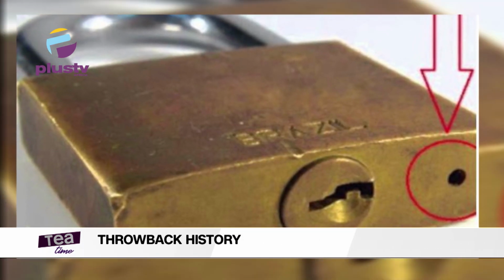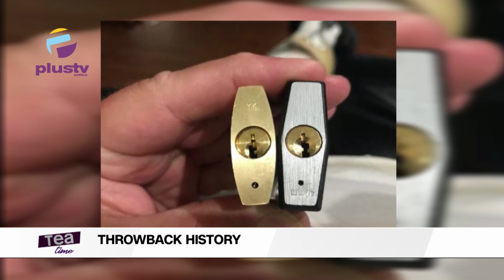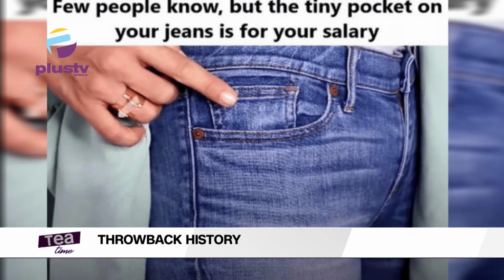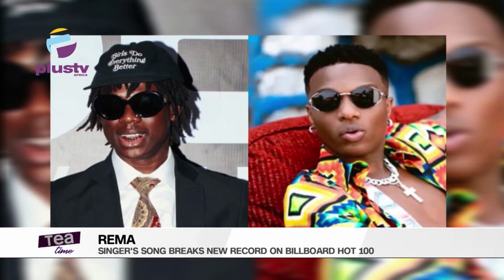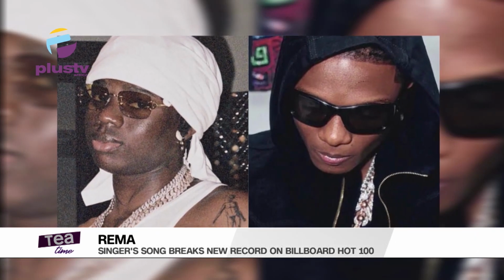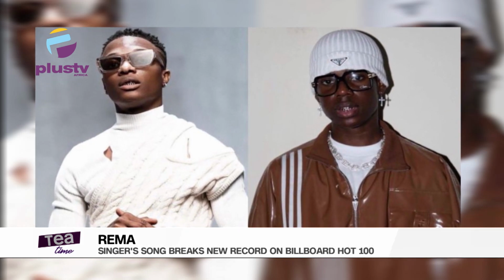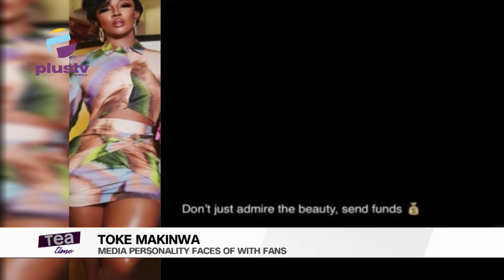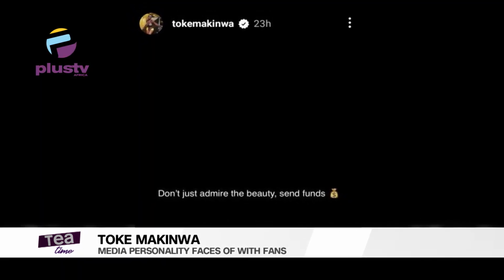Rema's Song Breaks New Record On Billboard Hot 100 | Simi, Singer Defends The Broke And Old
Welcome To Teatime
00:00 - Intro
00:09 - Throwback Thursday
04:30 - Rema, Singer's Song Breaks New Record On Billboard Hot 100
07:51 - BBNAIJA, Doyin Slams Whitemoney Over Sexiest Statement
16:40 - Simi, Singer Defends The Broke And Old
21:58 - Toke Makinwa, Media Personality Faces Of With Fans